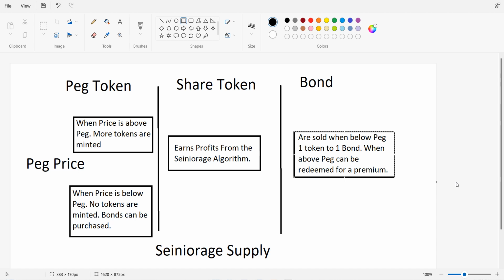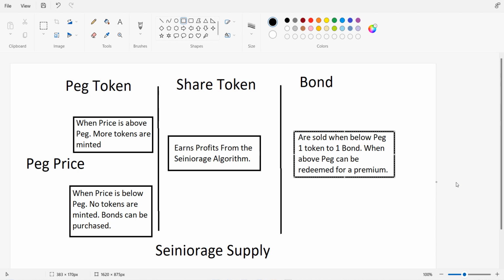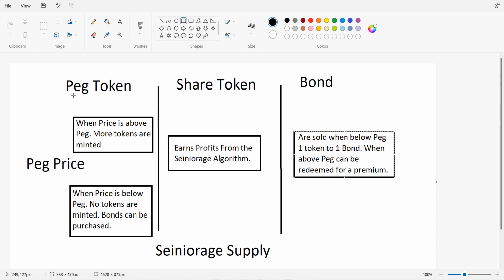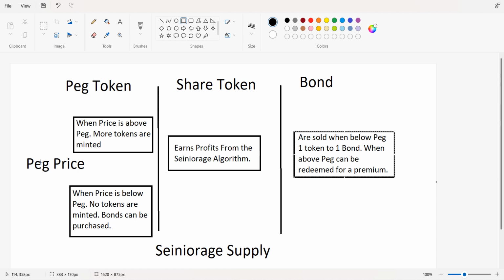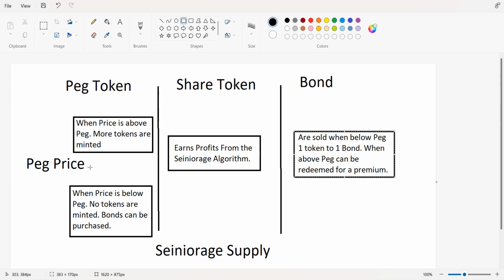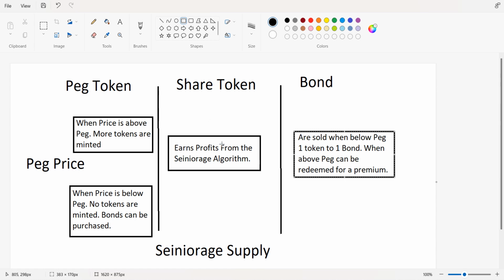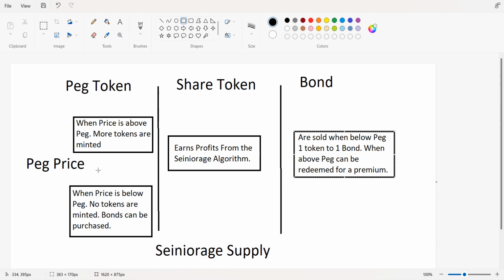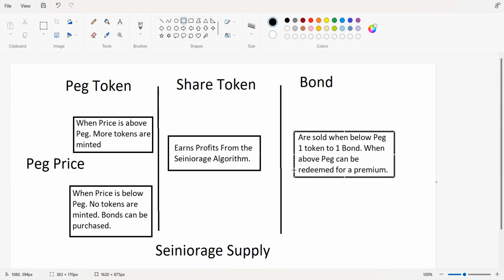Algorithmic Stablecoins? (Explained)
Understanding Algorithmic Stablecoins are both very interesting for the future of crypto and potentially very profitable. In this video I explain how many of them work. Free course: Earn $1,000 Per Day